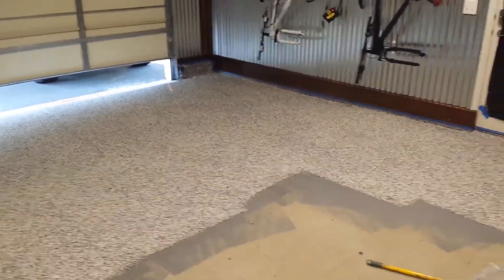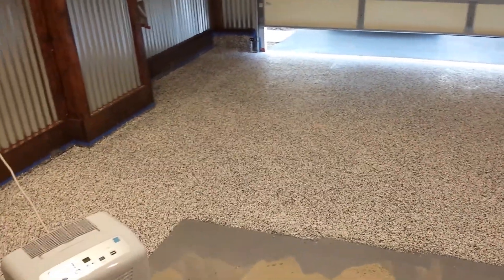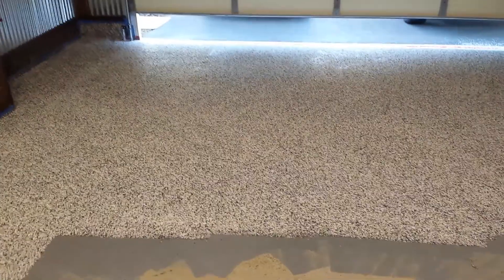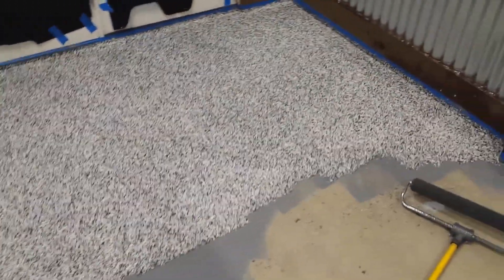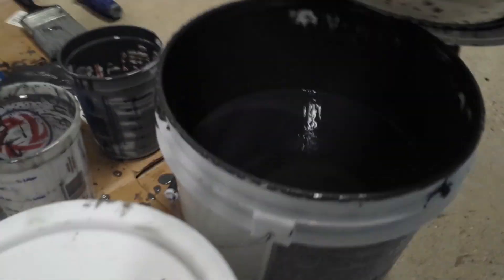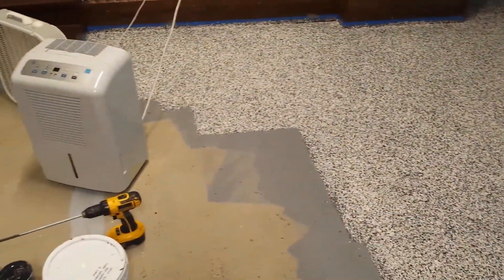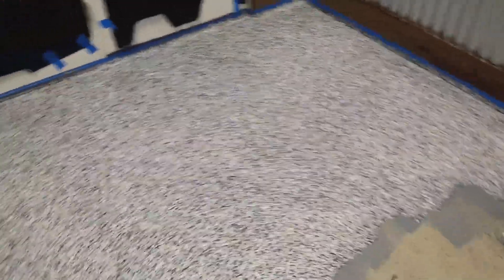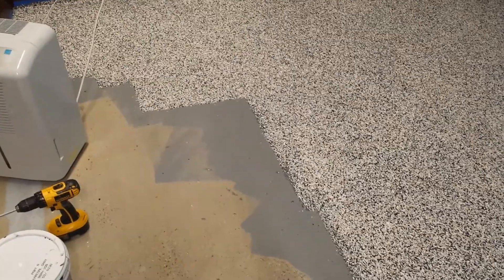Armorpoxy Epoxy & Flecks ii